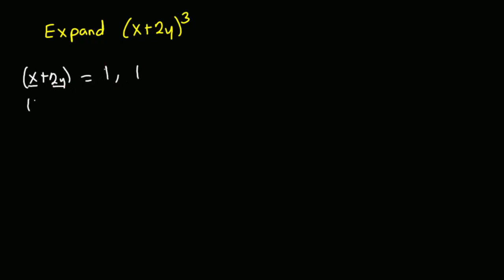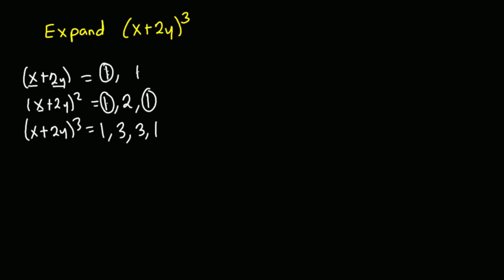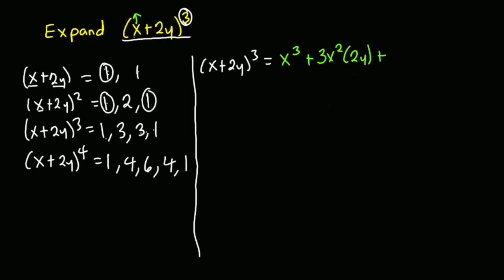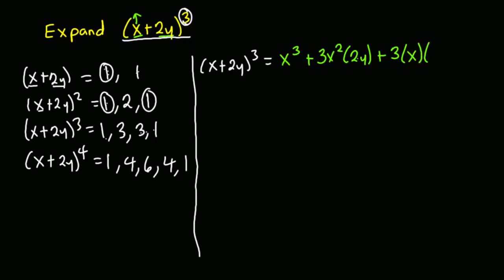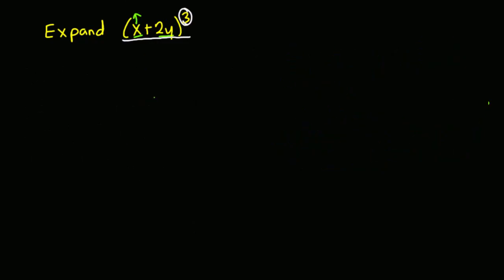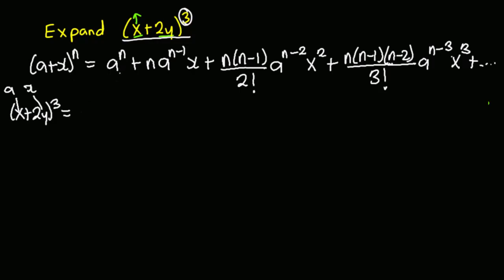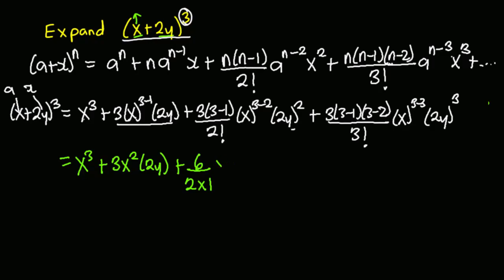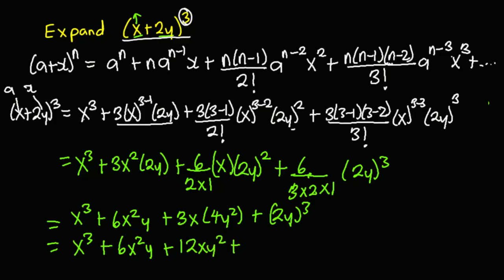Binomial Expansion of (x+2y)^3 |Two Approaches| Pascal's Principle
This video provides two approaches in binomial expansion which are Pascal's Principle and general formula.